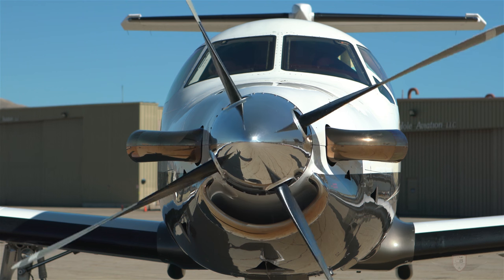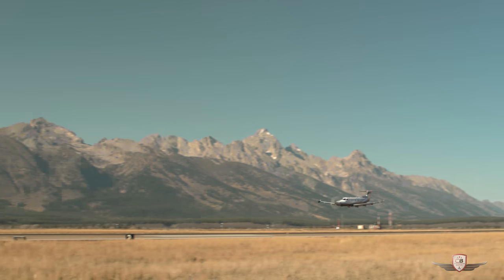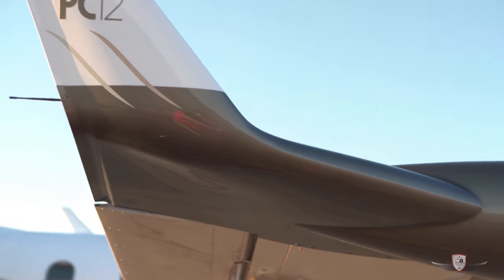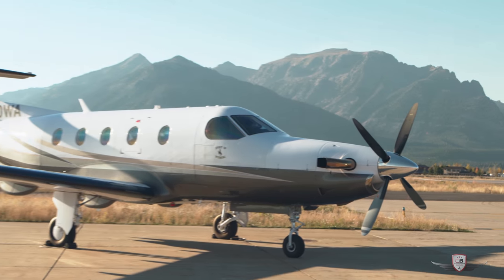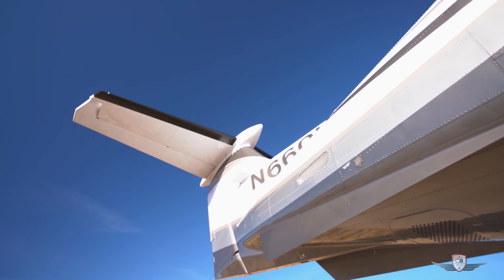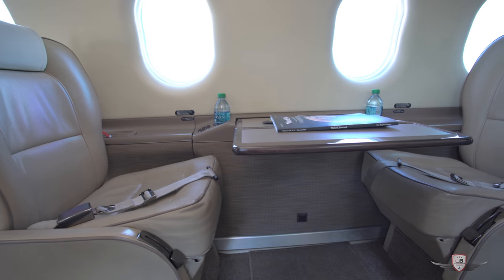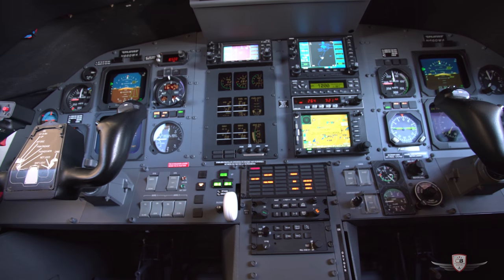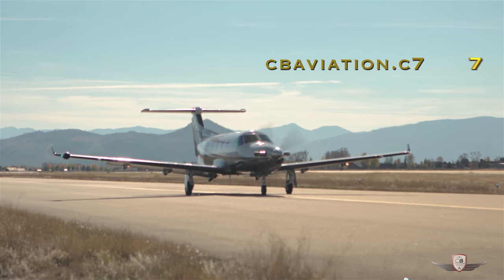Pilatus PC-12 The Ultimate Single Engine Flight Tour!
Come take flight in this ultimate single-engine turboprop, a 2005 Pilatus PC-12 recently sold by CB Aviation! A unique aircraft with options for full-ownership, or a very unique opportunity at 50% ownership, this Pilatus PC-12 resides in breathtaking Jackson Hole, Wyoming. Cory Bengtzen (star of Discovery Channel’s international "Dangerous Flights”) narrates an overview of all the details and specs of this Pilatus PC-12.

Song “Midnight (Kygo Remix)” by Coldplay
Narration by Cory Bengtzen